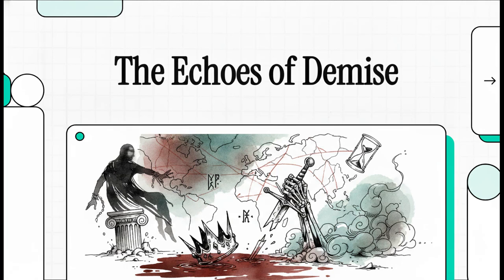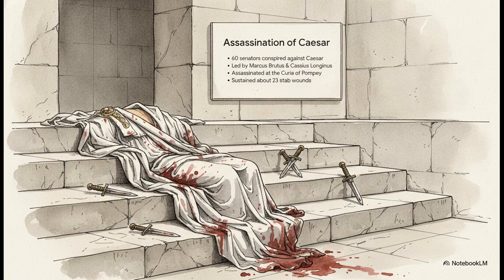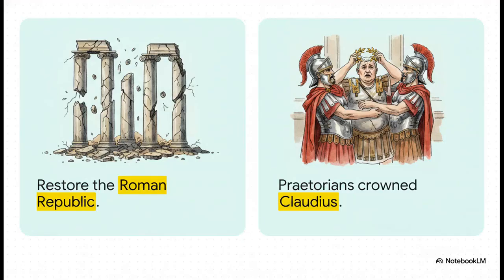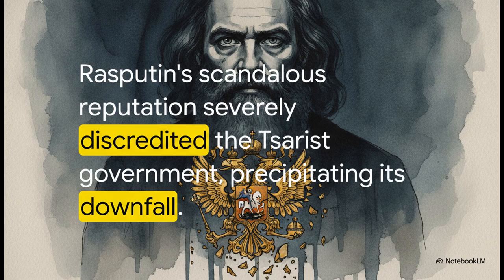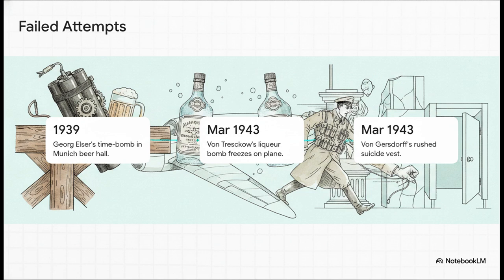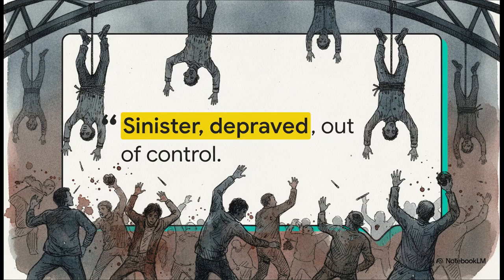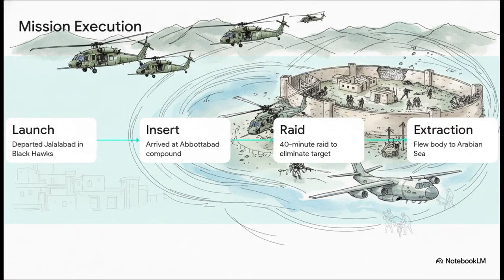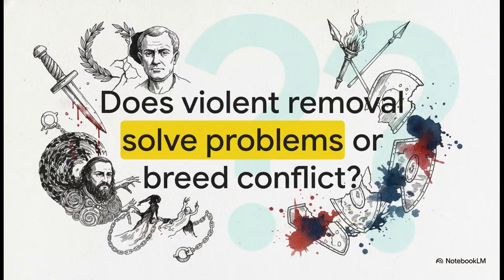The Most Infamous Deaths in History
First and Foremost Id like to thank NoteBooklm for helping me create this Wonderful Video
In this documentary, we explore the final moments of 10 infamous historical figures, including Julius Caesar, Rasputin, Adolf Hitler, Benito Mussolini, Caligula, Osama bin Laden, Muammar Gaddafi, Maximilien Robespierre, Saddam Hussein, and Leon Trotsky.

Discover the events that led to their downfall, the historical circumstances surrounding their deaths, and the impact these moments had on world history.

🎧 Whether you're interested in history, studying, relaxing, or simply looking for something informative to listen to before bed, this documentary is designed to be engaging and easy to follow.